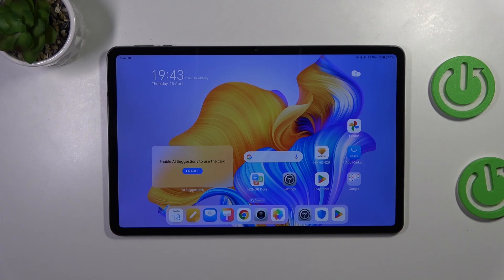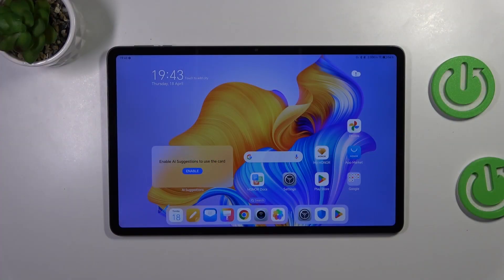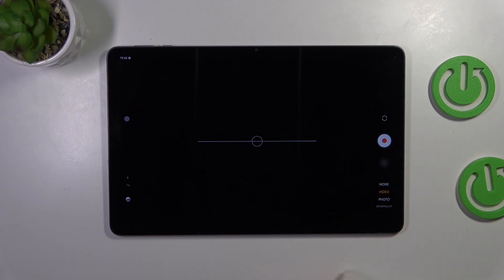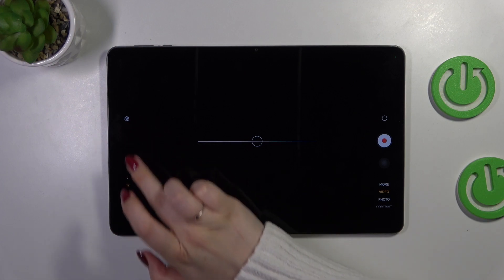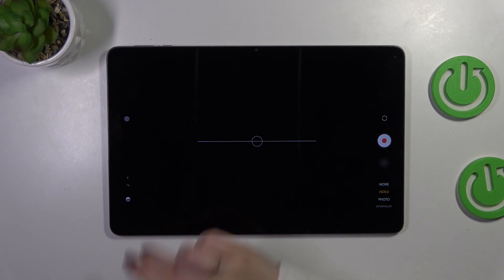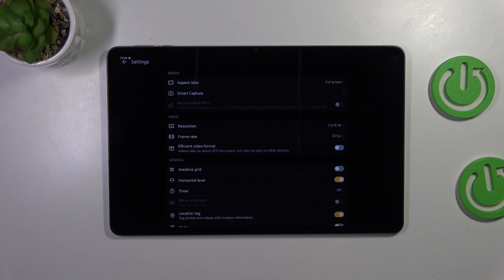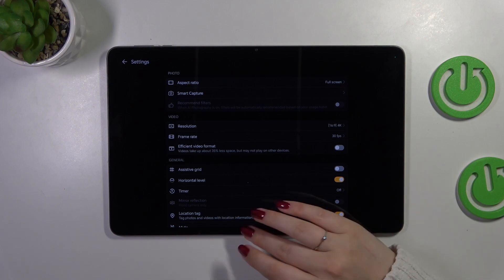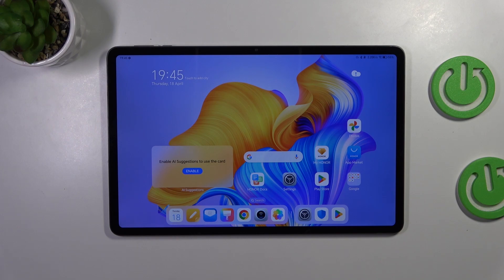How to Change Video Resolution on HONOR Pad 9?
Find out more:
Discover how to change the video resolution on your HONOR Pad 9 to adjust the recording quality according to your preferences and needs. This tutorial provides step-by-step instructions to help you access the camera app settings and modify the video resolution settings. Learn how to select higher or lower resolutions to optimize video quality or conserve storage space on your HONOR Pad 9.

Why would users want to change the video resolution on their HONOR Pad 9?
What benefits does adjusting video resolution offer in terms of recording quality and storage space?
Are there any considerations users should be aware of before changing the video resolution?
How does changing the video resolution enhance video recording capabilities on the HONOR Pad 9?
What steps are involved in changing the video resolution on the device?